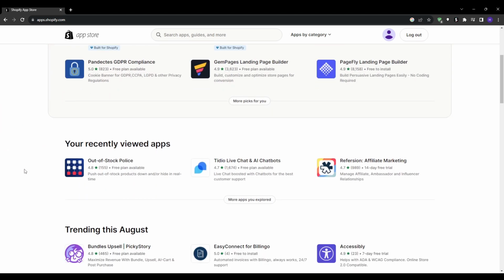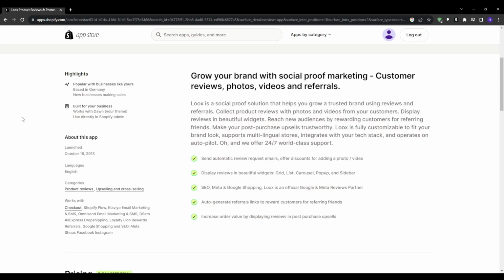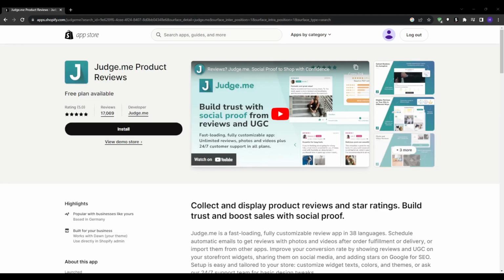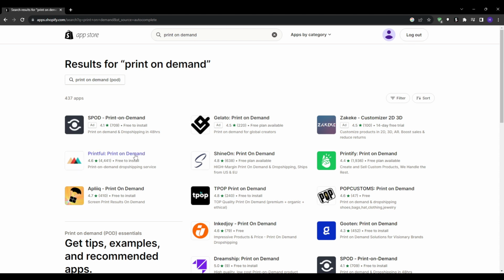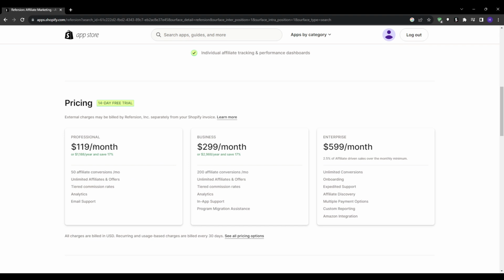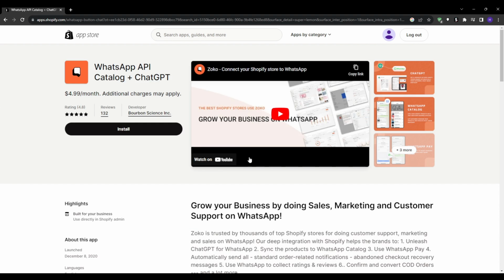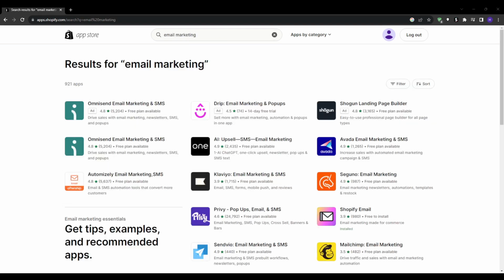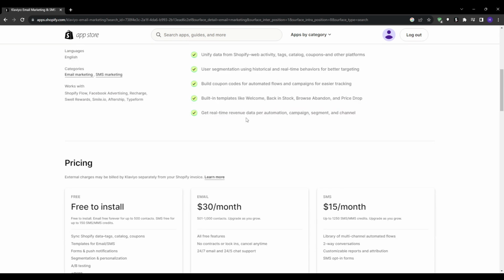Best Shopify Apps For Ecommerce In 2026 | Must Have Shopify Ecommerce Apps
[Best Shopify Apps For Ecommerce In 2026 | Increase Conversion Rate On Shopify

Overview 00:00
Product Reviews 00:31
Print on Demand 02:36
Affiliate Programs 03:15
Customer Support 04:20
Email Marketing 05:30